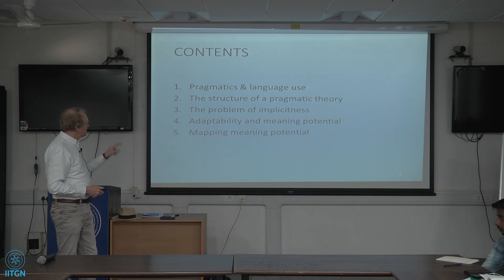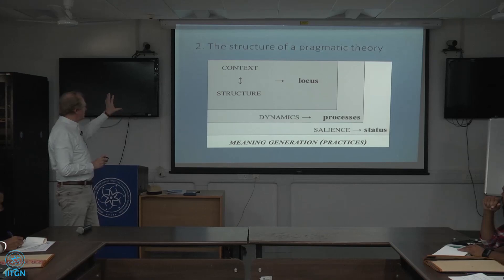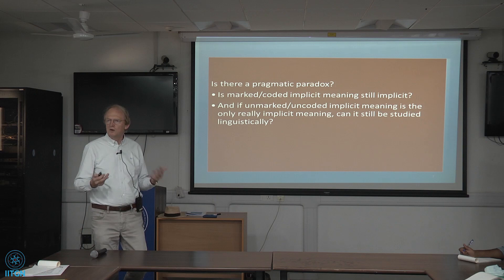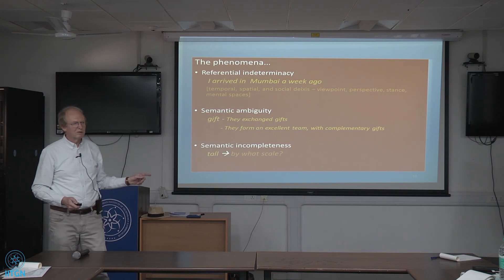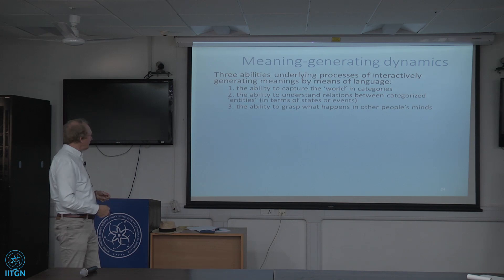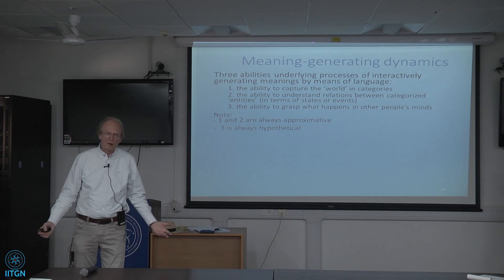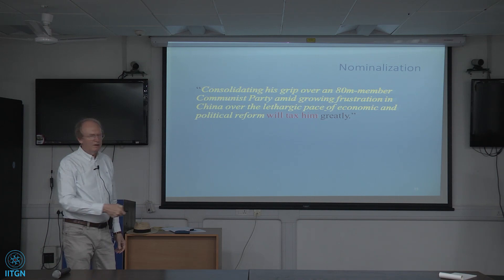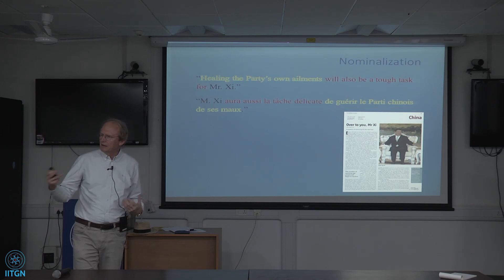Prof Jef Verschueren | An introduction to pragmatics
General introductory remarks on basic notions of linguistic pragmatics. Reflections on the status of meaning in a theory of pragmatics, with a focus on the notion of 'meaning potential'.